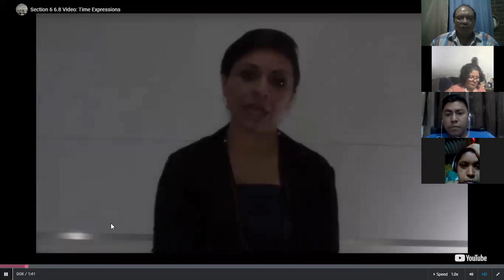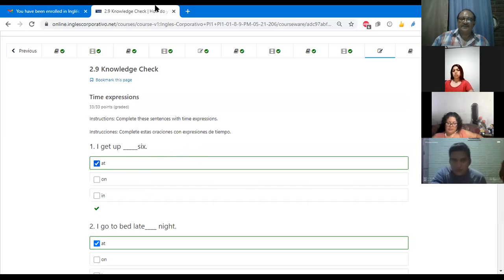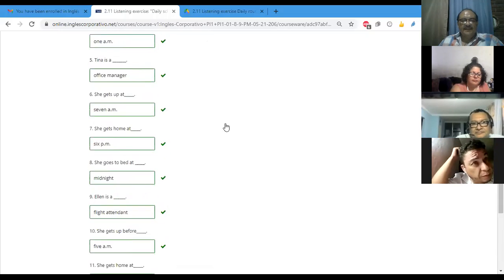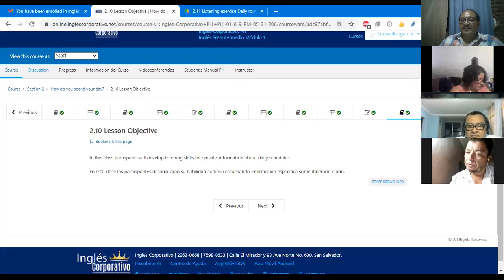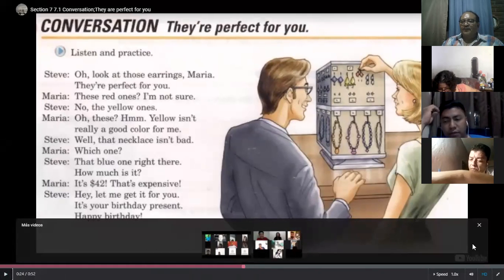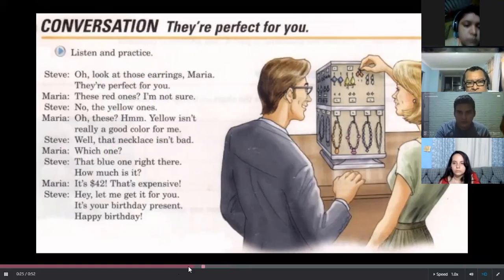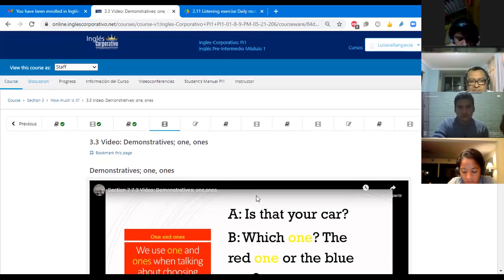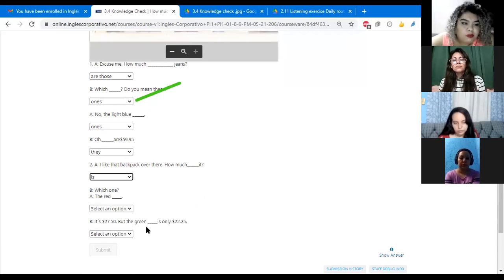Ingles Corporativo-Class #5 How much is it? Part 1 Demonstratives; one, ones.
Use demonstrative pronouns,  (this, these, that, those) to express possible choices. Demonstratives; one, ones.